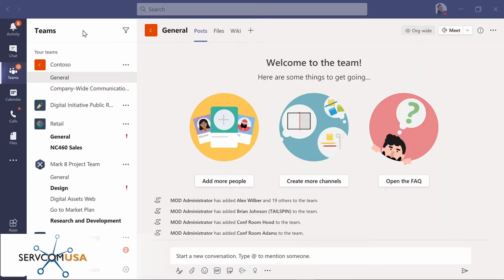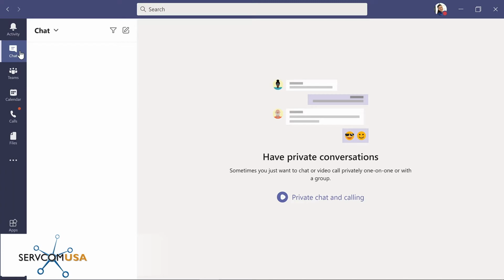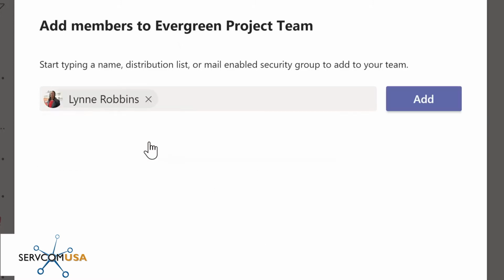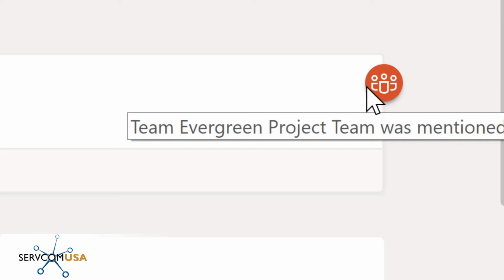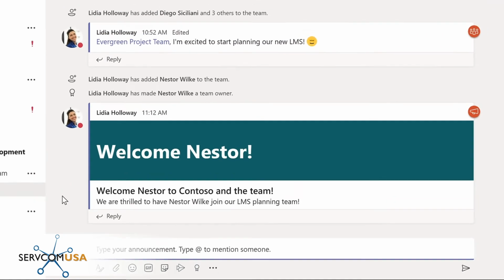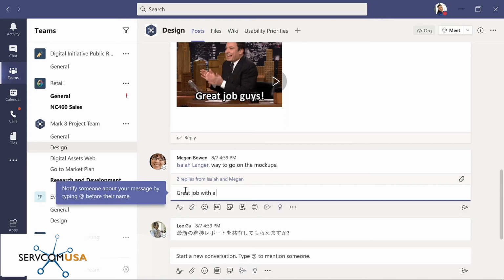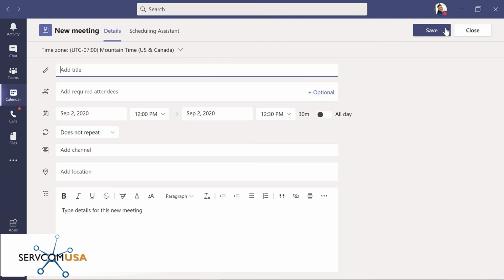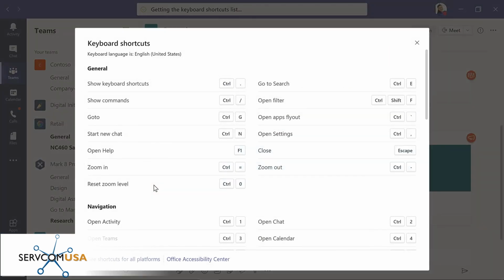Getting Started With Microsoft Teams | Servcom USA